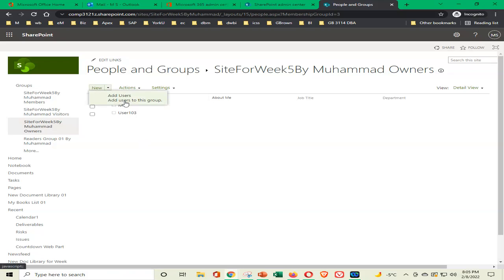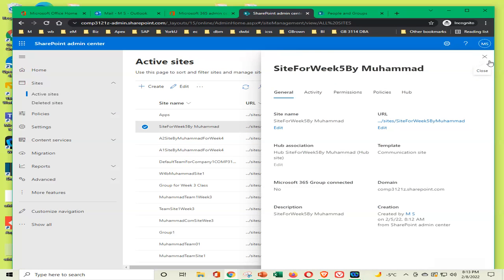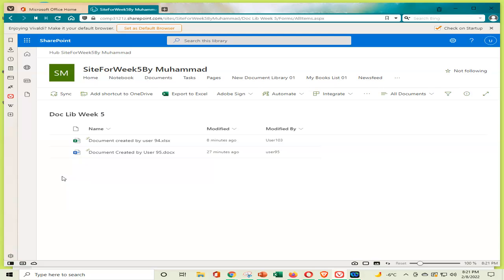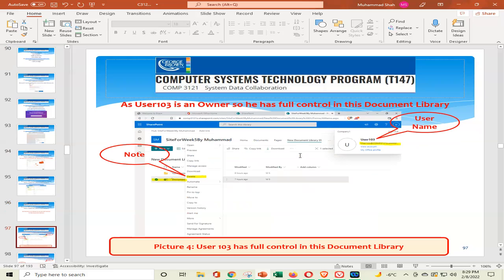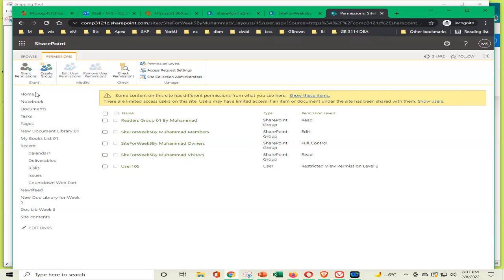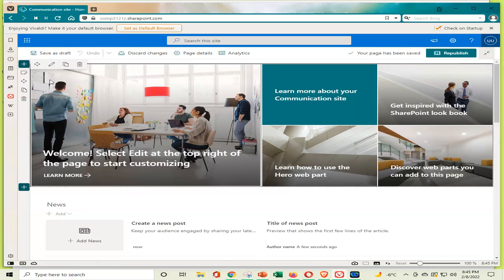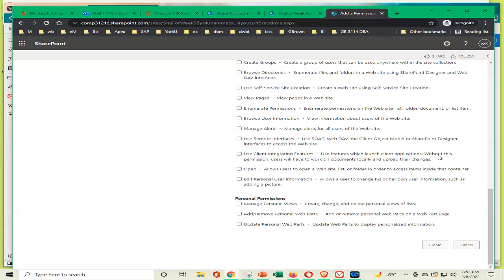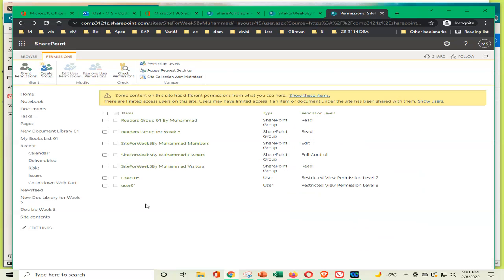Lecture 5 File 3/4 System Data Collaboration COMP3121 George Brown Winter 2022 Muhammad's Class Room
Muhammad's Class Room, George Brown, COMP3114, Database Administration, Fall 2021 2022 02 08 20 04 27